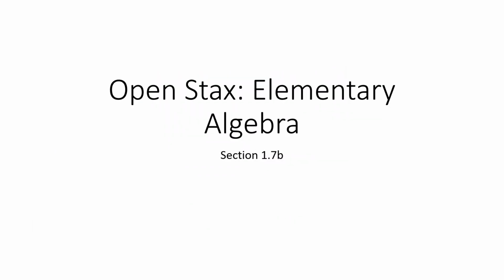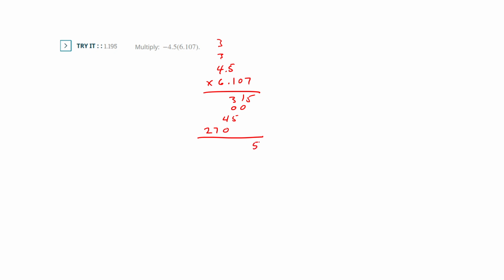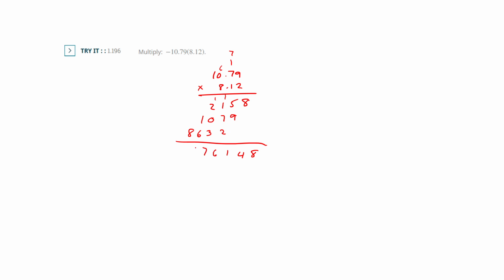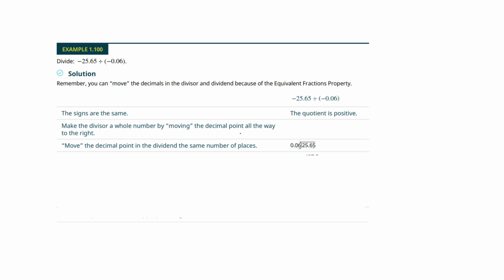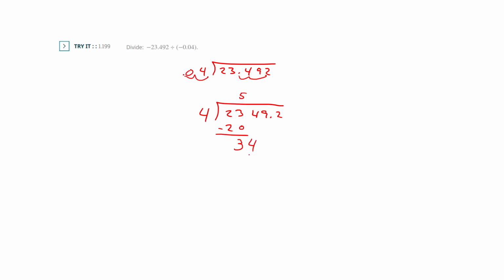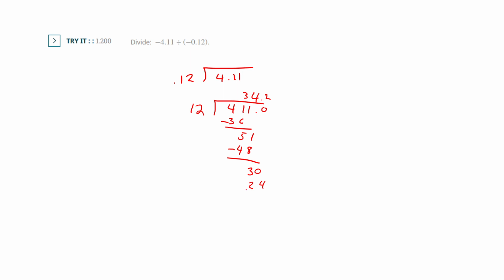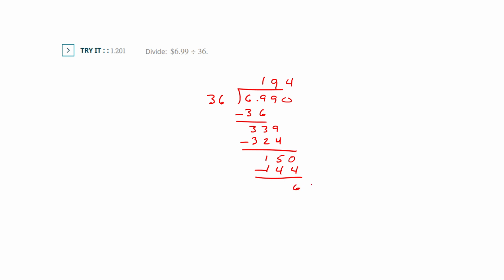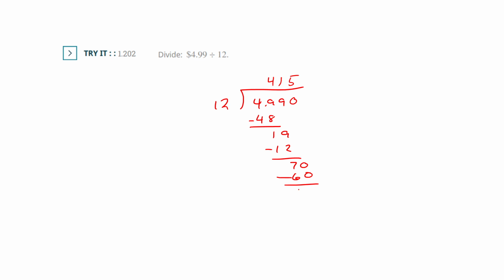Math House Alg I 1 7b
Multiply and divide decimals.